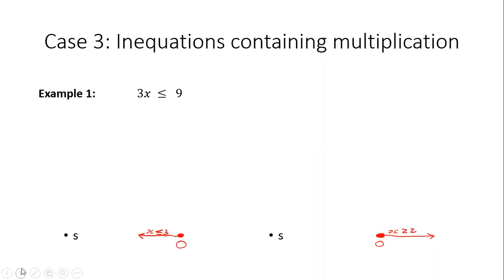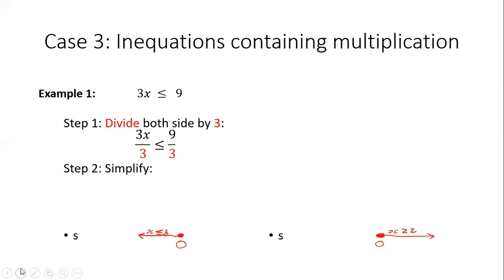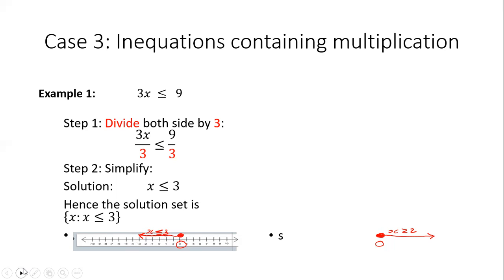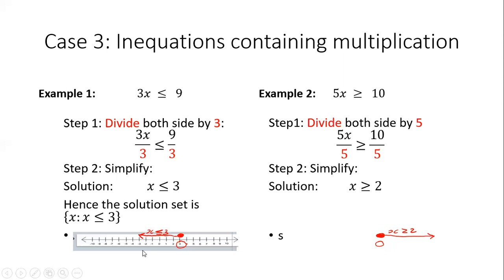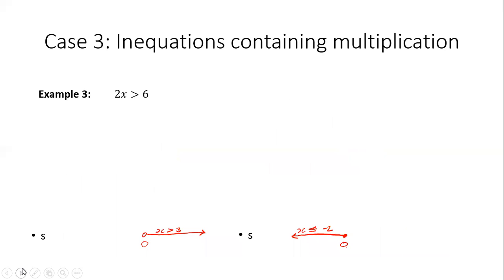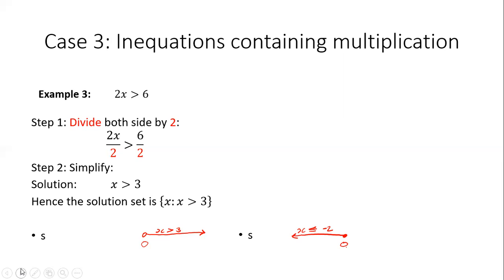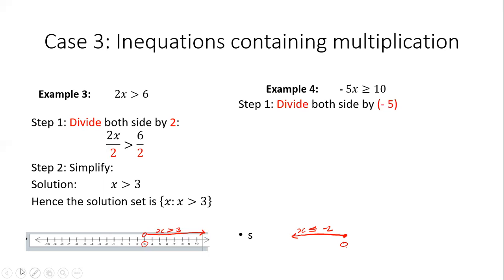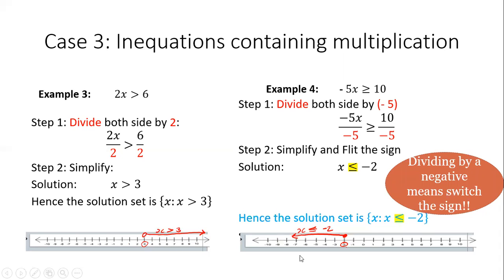Solving Inequation - Case #3 (Inequation Containing Multiplication)- Timoy White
This video will help students correctly solve inequations problems that include multiplication.